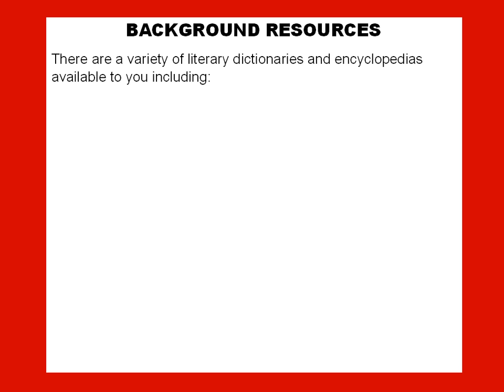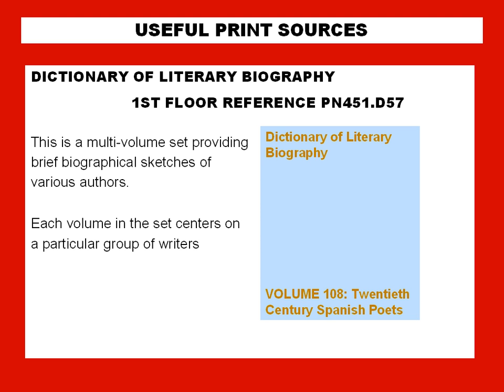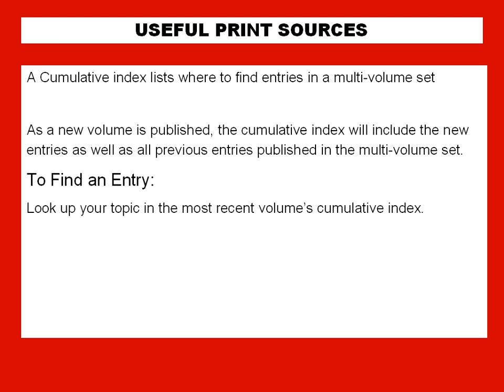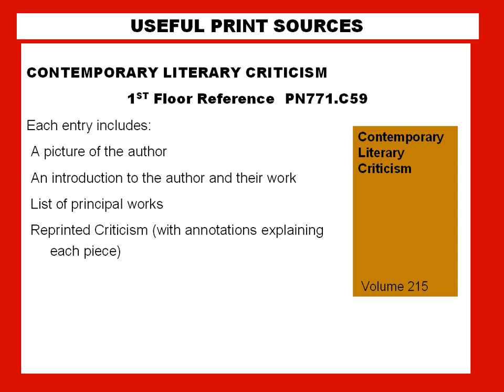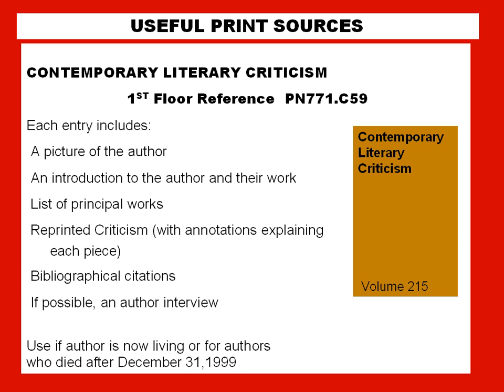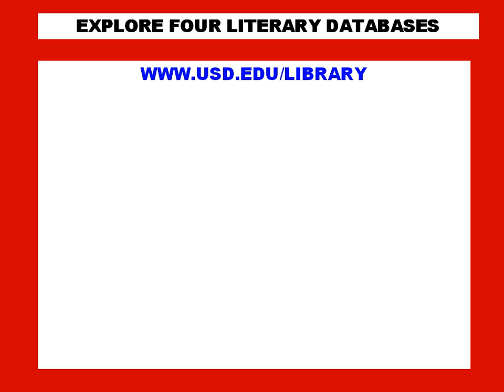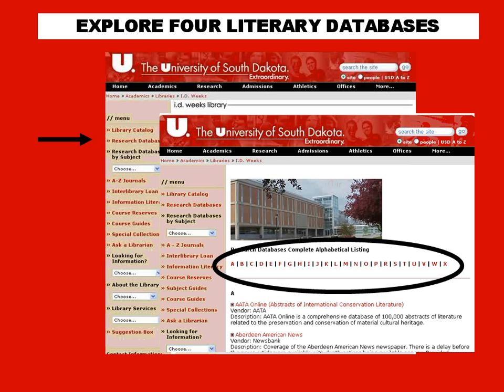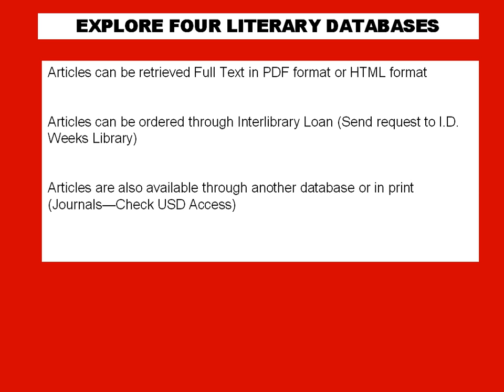ID Weeks Literary Research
This is a basic primer on how to begin literary research